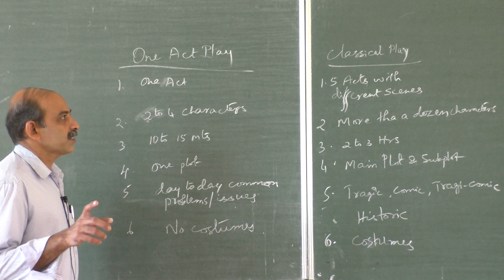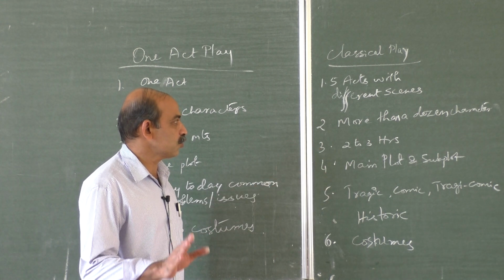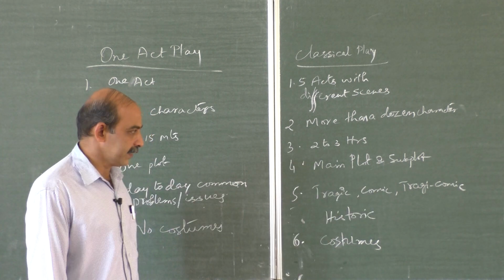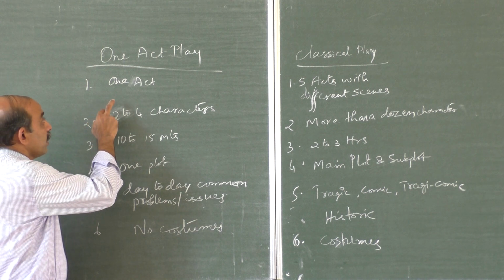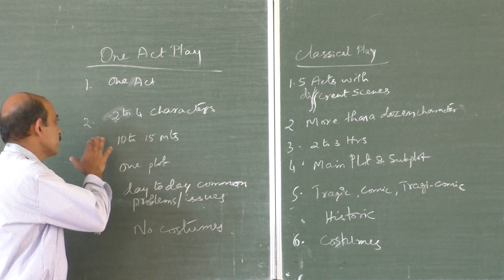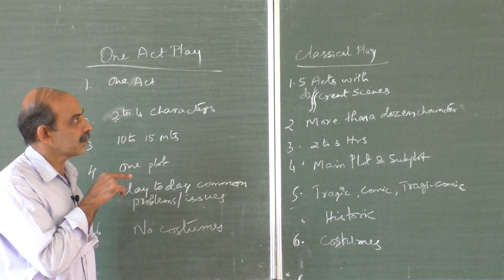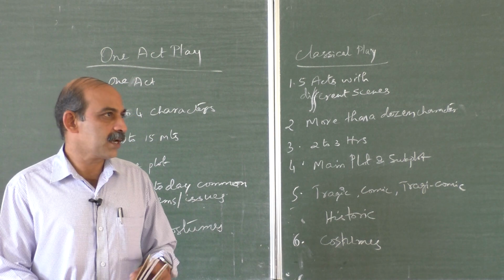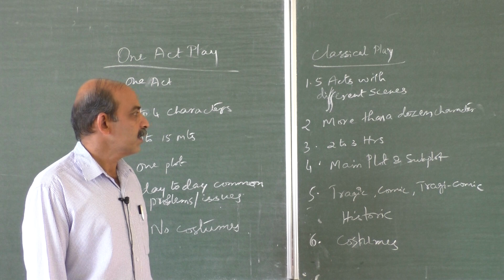II PU English 'A Sunny Morning' Class 1 by P K Parameshwara Sharma